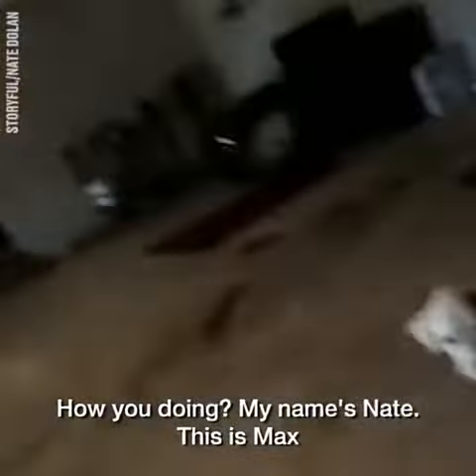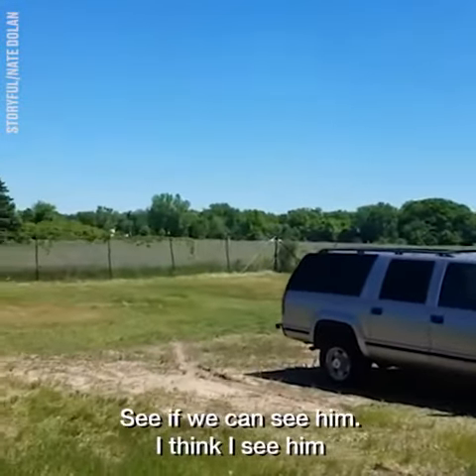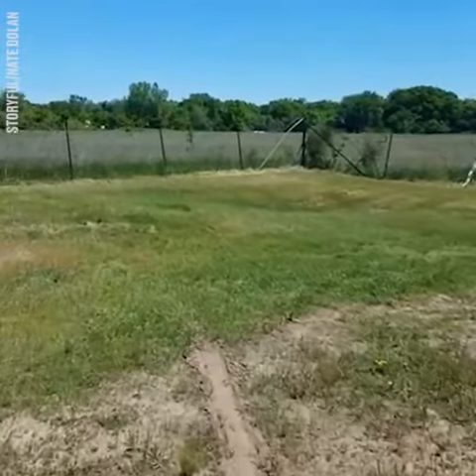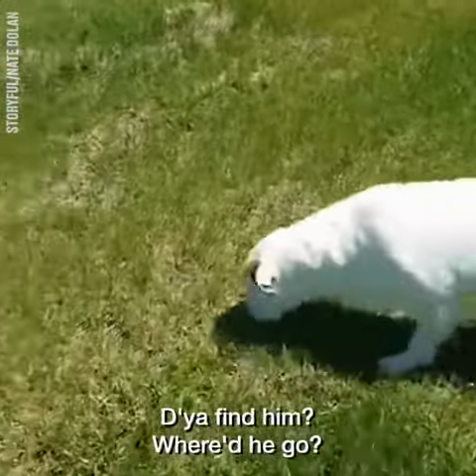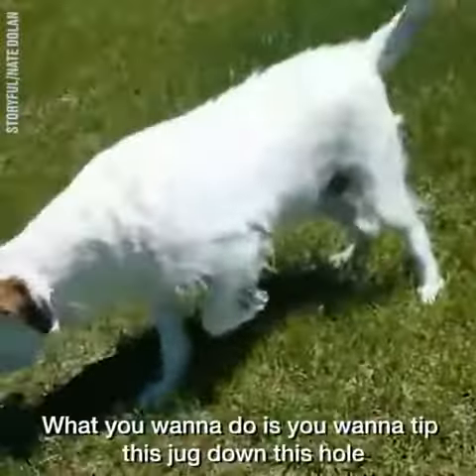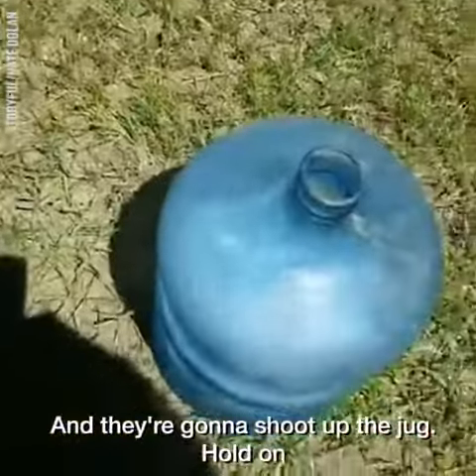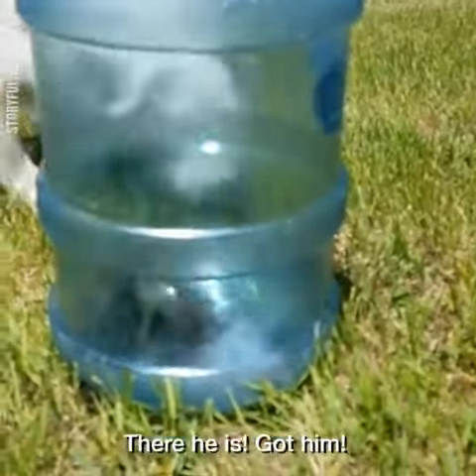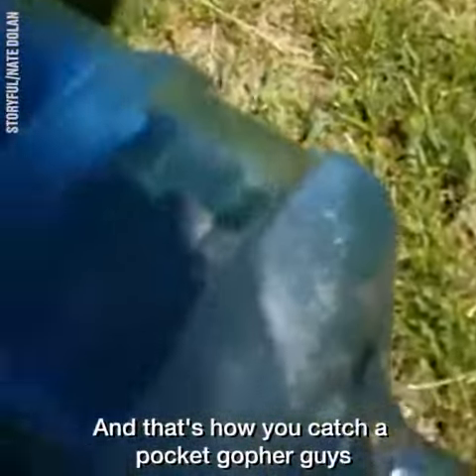This man catches a gopher with only a jug of water